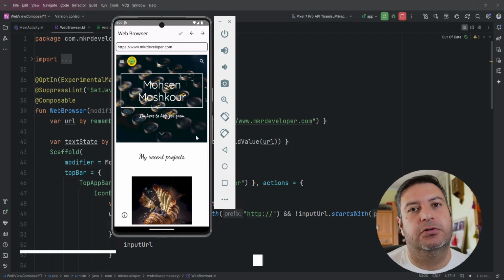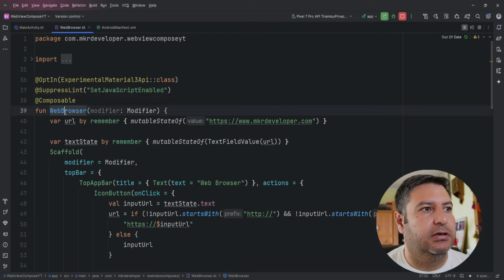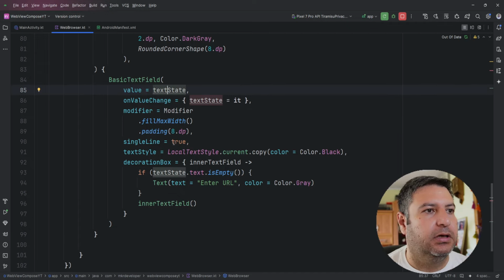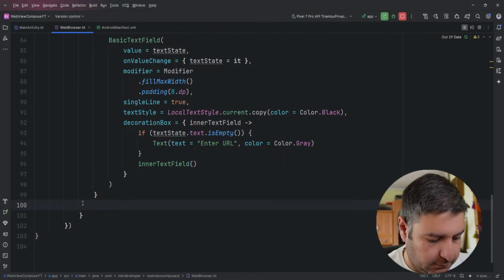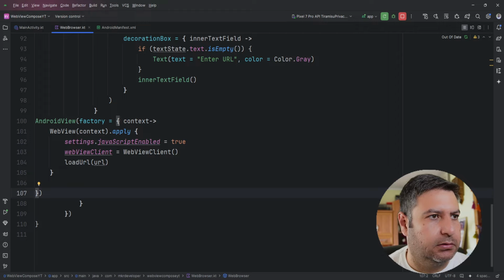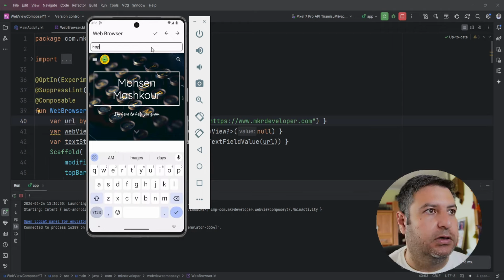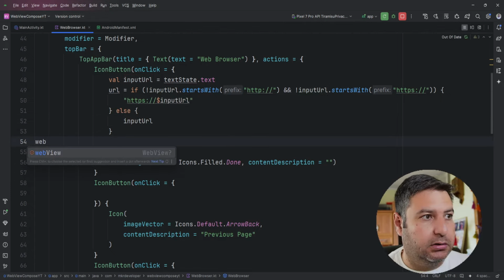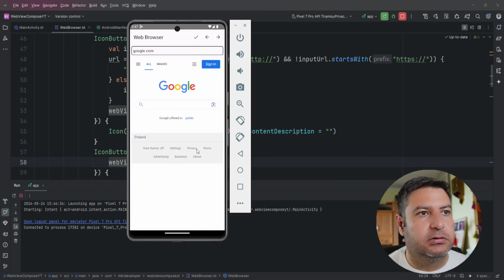how to use WebView in Android Jetpack Compose.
In this video, I will show you the easiest way to make a web browser in Android Jetpack Compose.